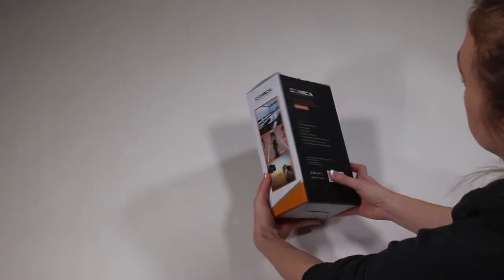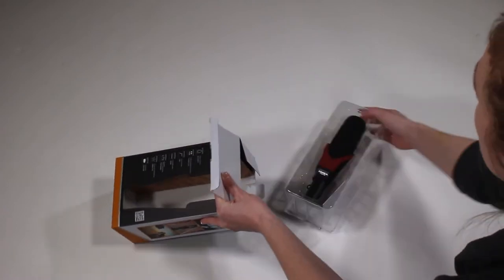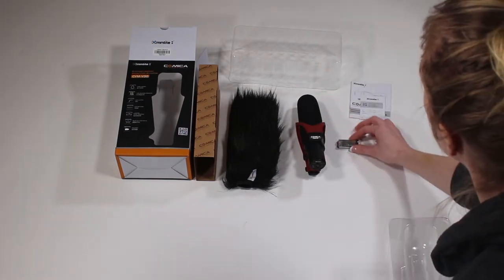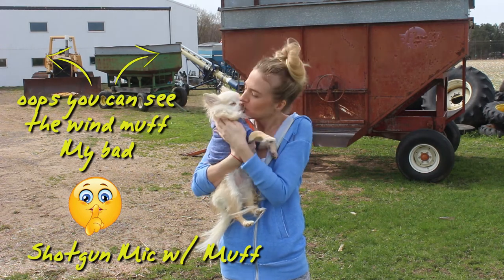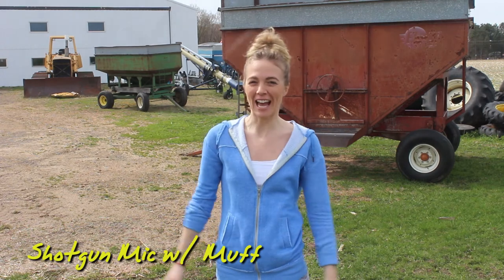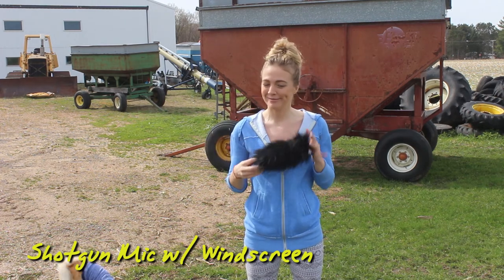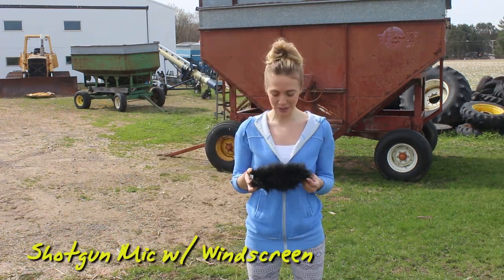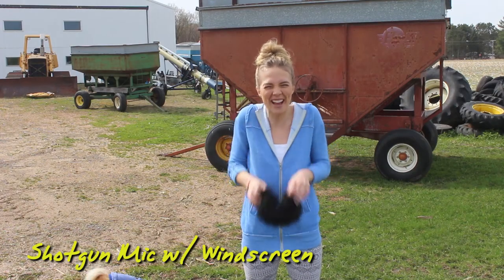Mic for DSLRS - Comica Shotgun Microphone Review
Want better audio for your DSLR then check out my review on the Comica directional shotgun microphone that comes with a wind muff!

~ AMAZON LINKS ~
Comica Directional Shotgun Mic DSLR
Comica Shotgun Mic for Smartphones
Shure MV88 Microphone
Audio Technica AT897 Mic
Zoom H4n
Canon t4i/650d

In need of a chuckle to help you get through everyday life struggles then you've come to the right feel good comedy channel! Why Wait Productions releases comedy short films that are created by the one person show & crew, Jahnnalee, who acts all of the human characters, does all the crew and post-production work while her furry son Gizmo the Chihuahua basks in the limelight!

Join the WHY WAIT community & let's inspire each other because WHY WAIT for opportunities when you can create them yourself!

Until next time, stay authentic!

~ MERCHANDISE ~
T-shirts, hoodies, posters, cups & more!

~ SOME EQUIPMENT I USE ~
Canon 80d 18-135mm
iPhone 11 Pro
Shure MV88 Microphone
Zoom H4n
Commlite CM-L50 Smartphone LED Light
Sutefoto Smartphone LED Light
2 Aputure HR672W Lights (daylight)
Manfrotto Tripod & Fluid Head